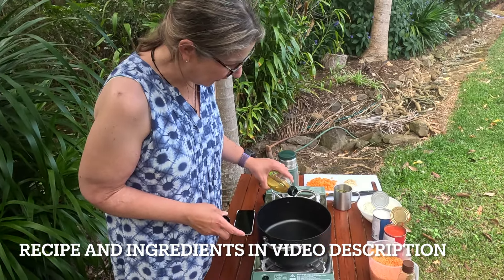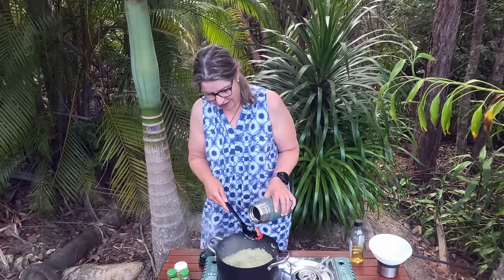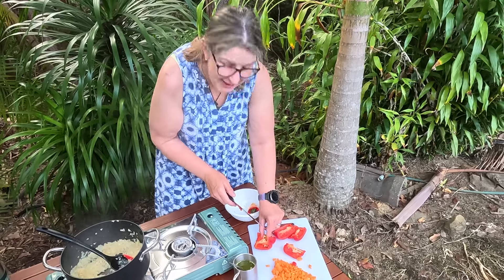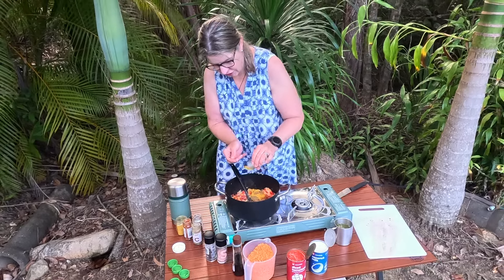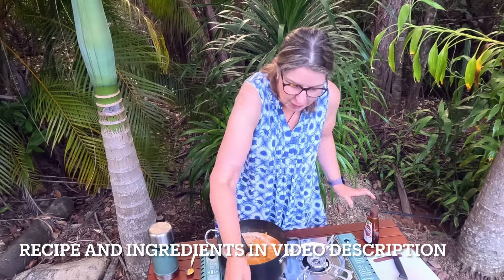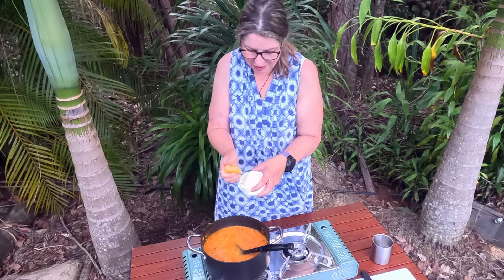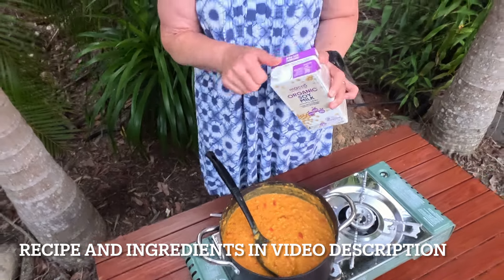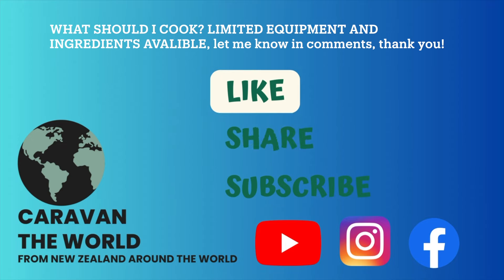The EASIEST Camping Meal: Perfect Delicious Dhal Recipe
Are you ready to elevate your camping meals? In this video, we present "The EASIEST Camping Recipe: Delicious Dhal for Your Next Adventure (2024)." Discover how to prepare a mouthwatering dhal that's packed with flavor and nutrients, perfect for fueling your outdoor adventures.

Join us as we guide you through the simple steps to create this vegetarian delight using minimal ingredients and equipment. Whether you’re an experienced camper or a weekend warrior, this recipe is designed to be quick, easy, and delicious—ideal for cooking over a campfire or on a portable stove.

What you'll learn in this video:
- Ingredients you'll need for a perfect camping dhal
- Step-by-step instructions for preparation and cooking
- Tips for packing and storing your ingredients for your trip
- Variations and customizations to suit your taste

Don’t forget to bring your appetite and let’s get cooking! Get ready to impress your friends and family with this hearty and comforting dish on your next camping adventure!

We make an easy 1 pot dinner,  Dhal, find the recipe here.

INGREDIENTS

* 1 teaspoon oil
* 2 onions diced
* 3 cloves garlic finely chopped
* 1 tablespoon fresh ginger peeled and grated
* ½ finely chopped red chilli (or ½ teaspoon dried chilli flakes)
* 1 T curry powder
* 2 tsp cumin powder
* 1 tsp smoked paprika or replace curry/ cumin with1 tablespoon garam masala +1 teaspoon ground turmeric

* 1-2 chopped carrots
* 1 chopped red capsicum
* 2 cups (200g) dried red lentils, uncooked (rinsed and drained)
* 1 can (14oz/400ml) chopped tomatoes
* 1 can (14oz/400ml) coconut milk
* 2-3 cups (500-750ml) vegetable broth/stock

Stove Top Daal
* Heat the oil in a large pan over a medium heat. Add the onion and cook gently for 5 minutes or more, you can add a few spoons of water at this stage, and cook off the water to ensure the onions are cooked through, and becoming transparent. Add the garlic, ginger and red chilli and cook for a few minutes. Add in the carrot and capsicum, cook for 2 minutes.
* Add spices to the pan, and cook for 1 minute.
* Add the lentils, tomatoes with their juice, coconut milk and broth/stock, then stir to combine. Season with salt and pepper and cook on a medium/low heat for 15-20 minutes until reduced and thick. If you have time, you can leave it a little longer on a very low heat for even more flavor (just stir often and check it doesn't scorch on the bottom of the pan).Taste and add more chilli if desired.
* Stir in the lemon juice
* Adjust seasoning and add in extra liquid if needed to adjust consistency to your preference
* Serve warm with rice, naan bread or poppadoms.

Thank you so much for all your support and love
We have subtitles in 15+ languages, ask us if you want another language.
You can share your opinion in the comment box